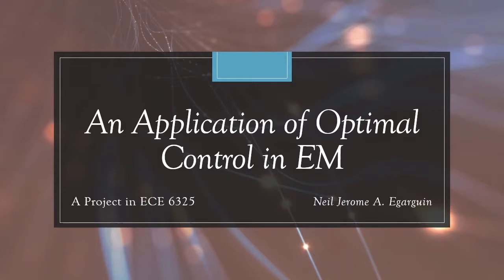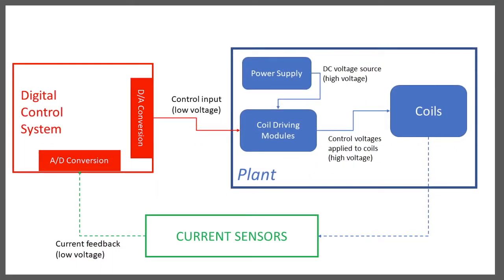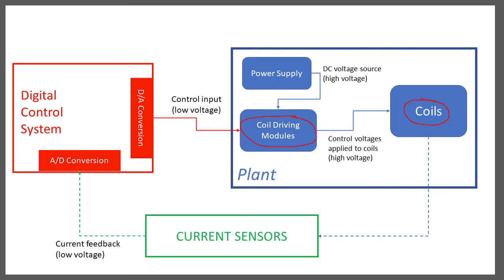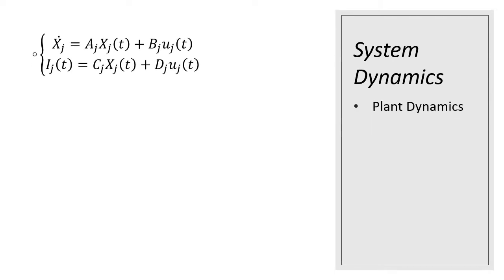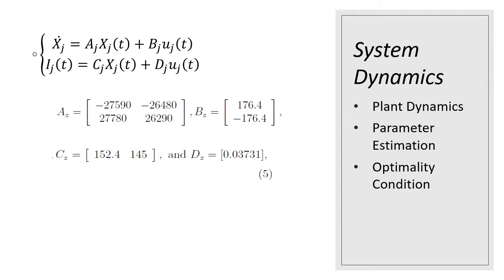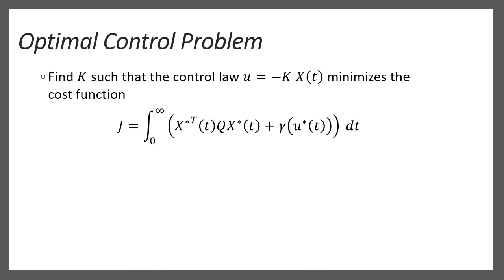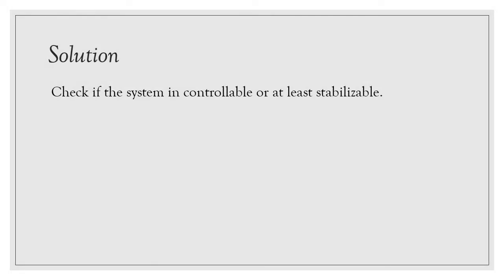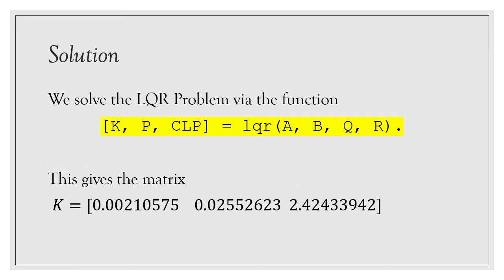An Application of Optimal Control in EM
ECE 5335/6325 State-Space Control Systems, University of Houston